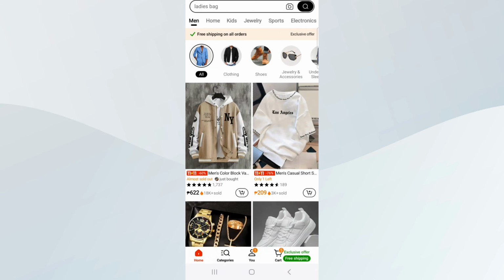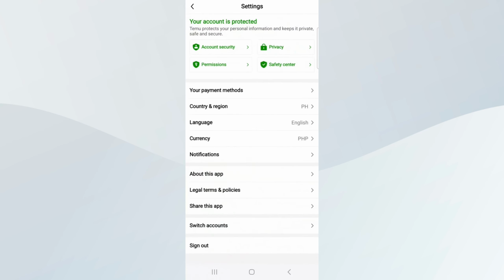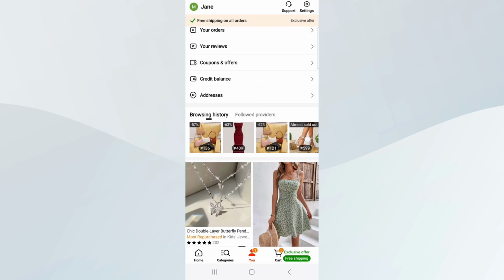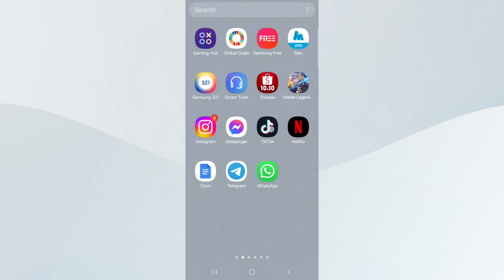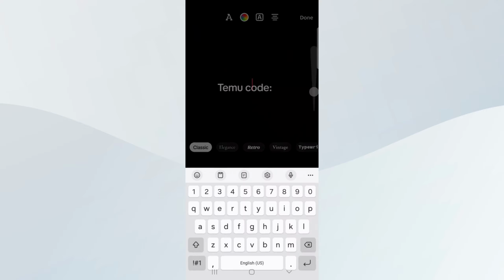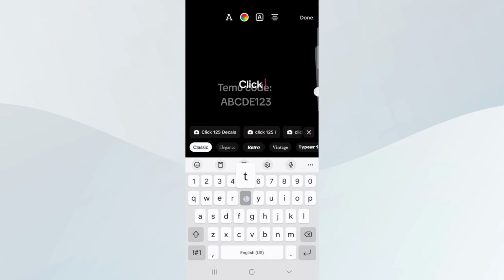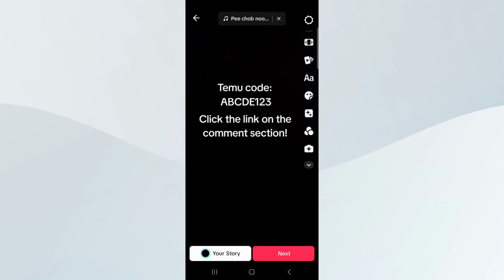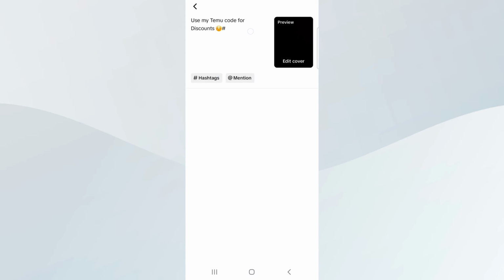HOW TO POST TEMU CODE ON TIKTOK 2025! (FULL GUIDE)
This comprehensive guide will provide step-by-step instructions on how to effectively promote your TEMU code on TikTok in 2025. We'll cover various strategies, tips, and best practices to help you reach a wider audience and increase your chances of converting followers into customers.